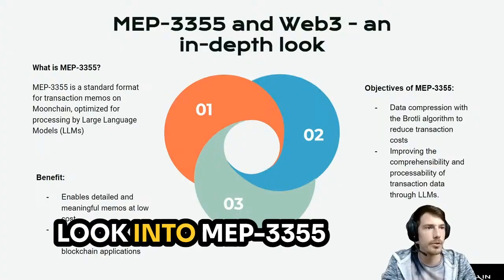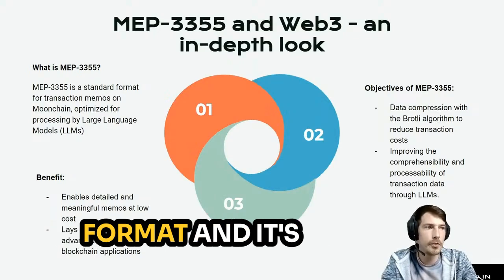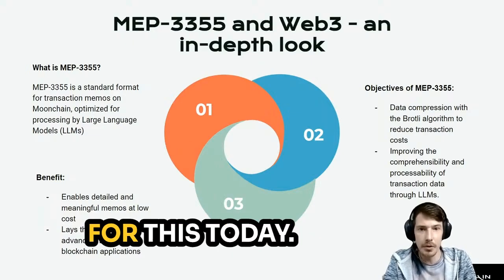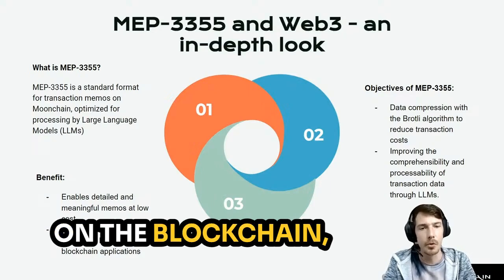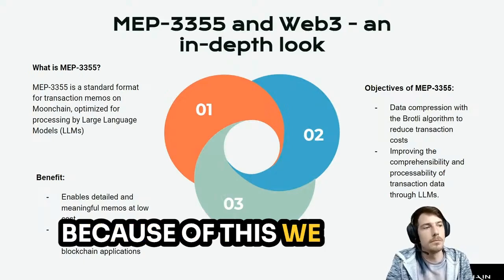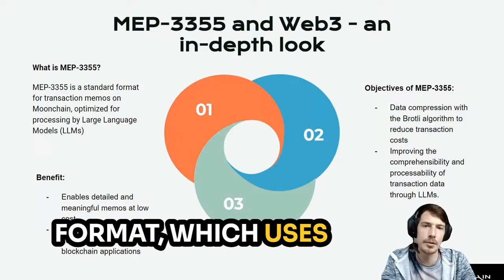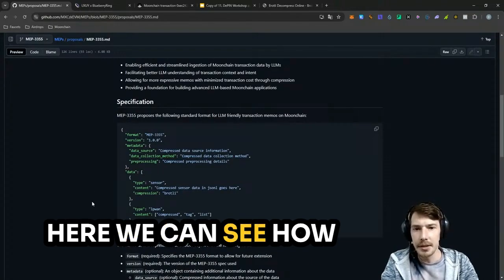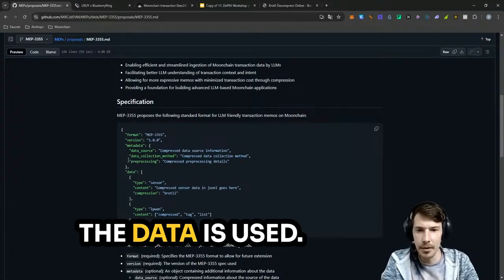Introduction: MEP-3355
Telegram - Here we have our own room just for the workshop